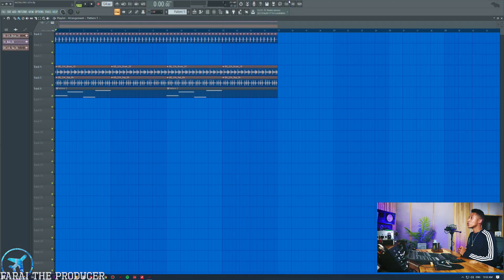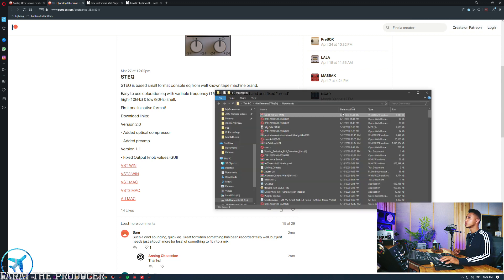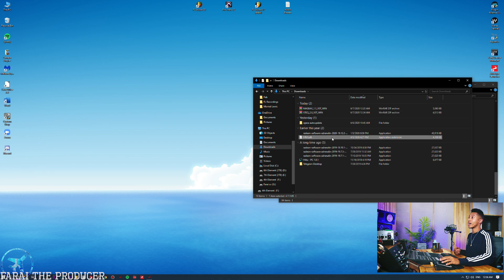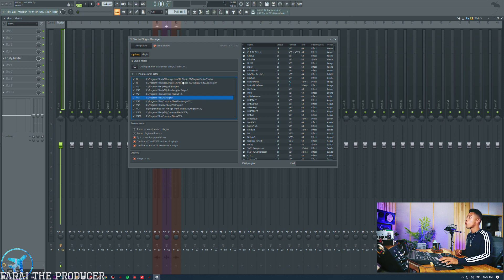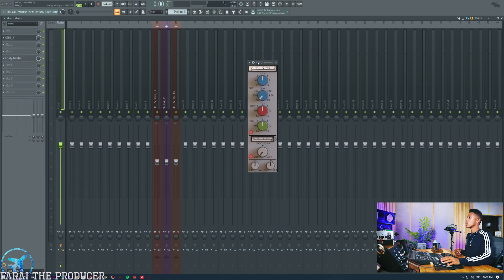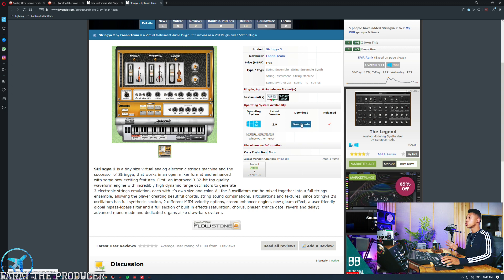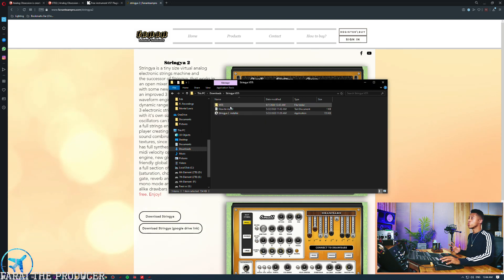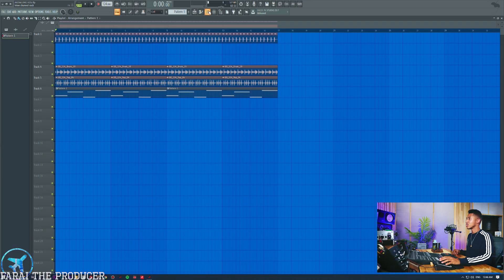How To Add Plugins In FL Studio 🍀 (In Depth) 🌊⚡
As per popular request.

Links⚡

Extra Links🌊